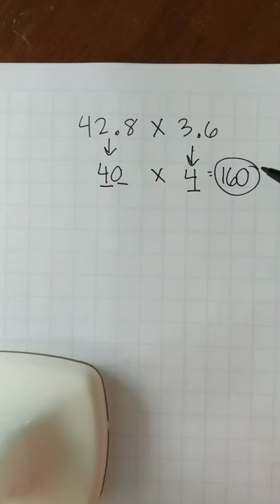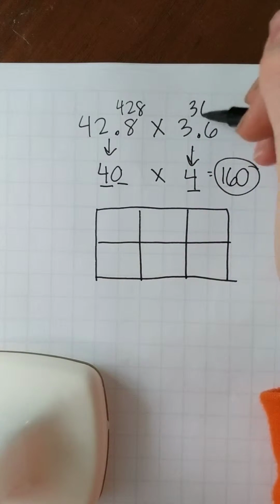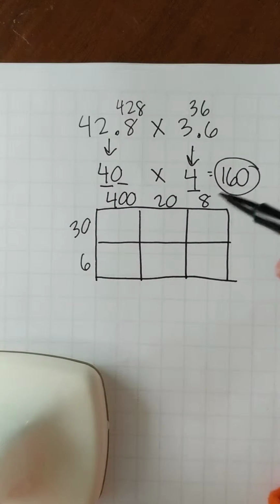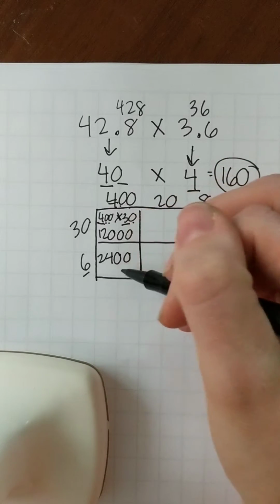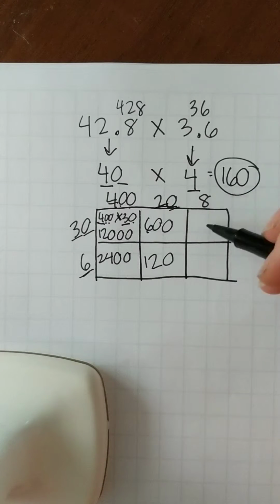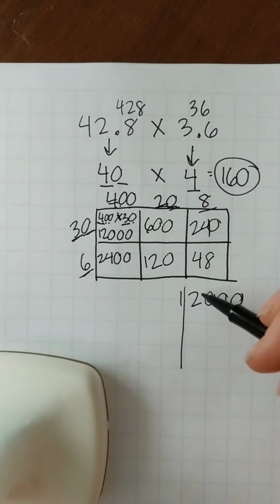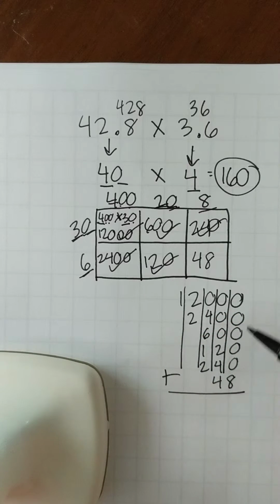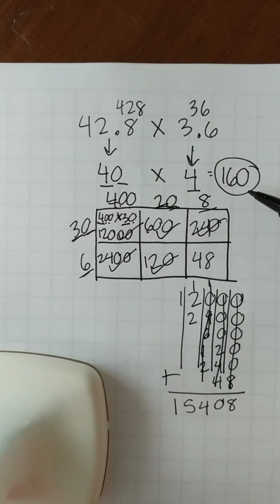Multiplying 2 decimals